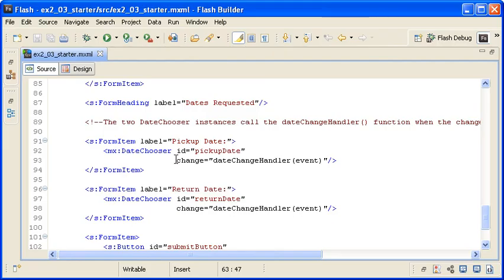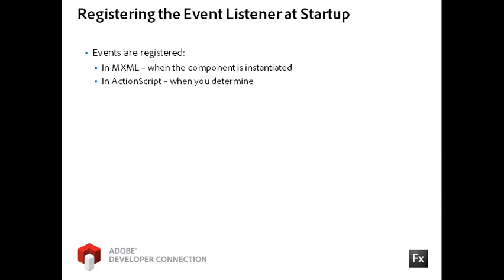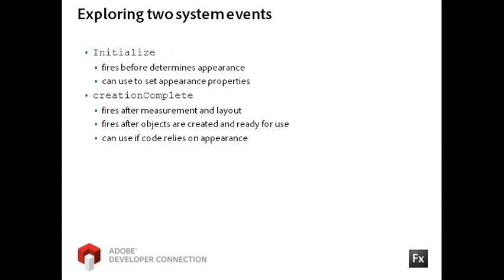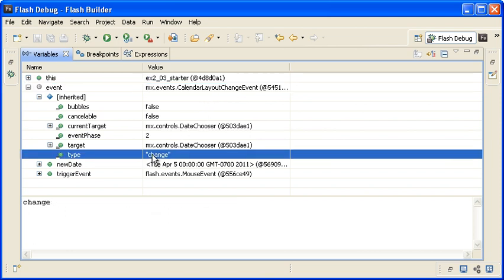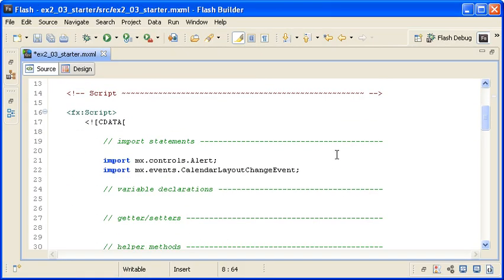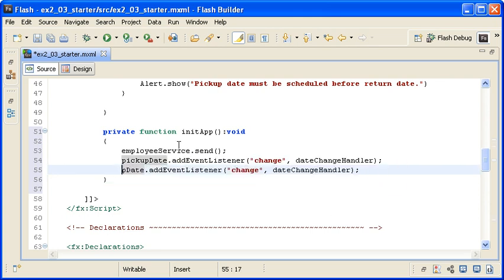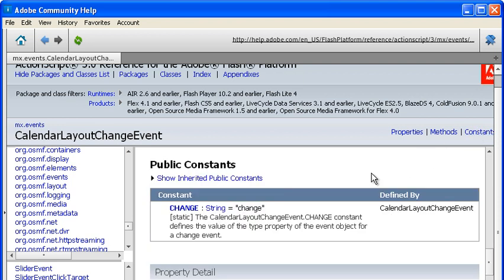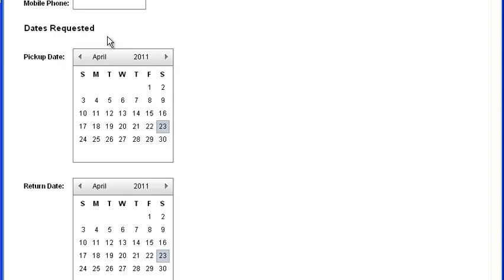Flex in a Week :: v2 03 Event Listeners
Topic :
Adding event listeners with A.S